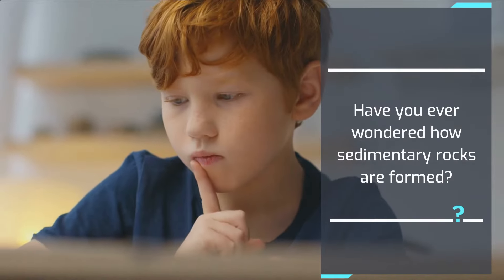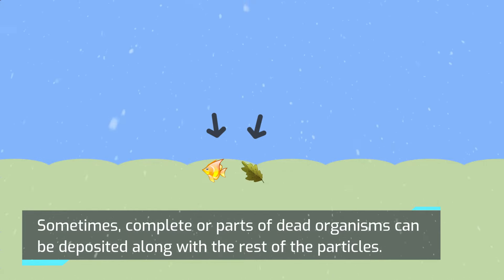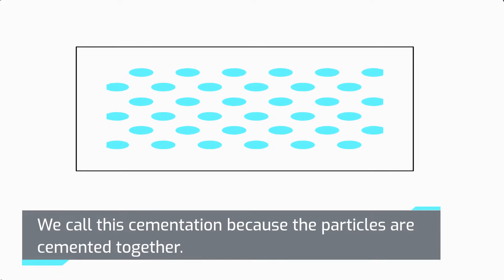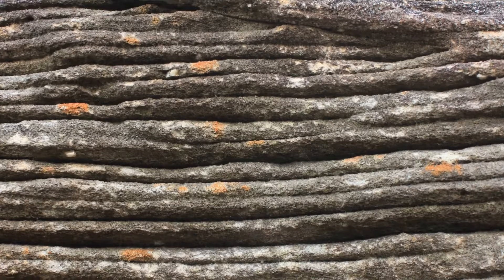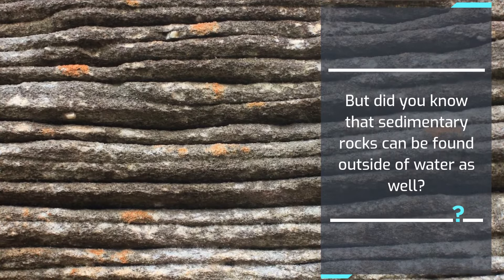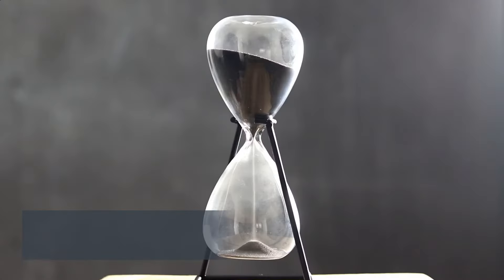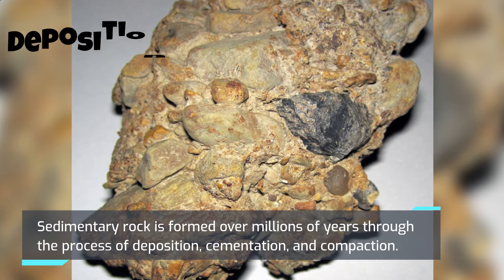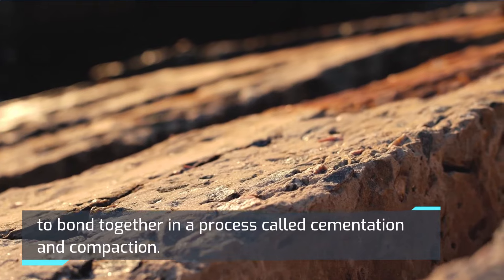How Are Sedimentary Rocks Formed? | Weathering, Erosion, Deposition, Compaction, Cementation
🔥 The Must-Have Digital Toolkit for Natural Resources & Changes to Earth’s Surface! Crafted by Experts!

TEKS Addressed:
*4.7C Identify and classify Earth's renewable resources, including air, plants, water, and animals, and nonrenewable resources, including coal, oil, and natural gas, and the importance of conservation
*5.7A Explore the processes that led to the formation of sedimentary rocks and fossil fuels
*5.7B Recognize how landforms such as deltas, canyons, and sand dunes are the result of changes to Earth's surface by wind, water, or ice